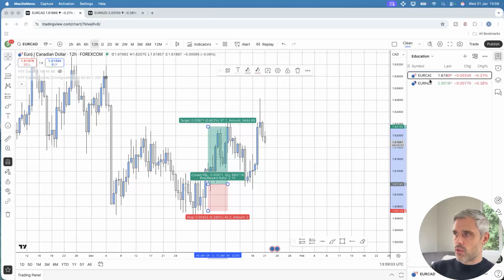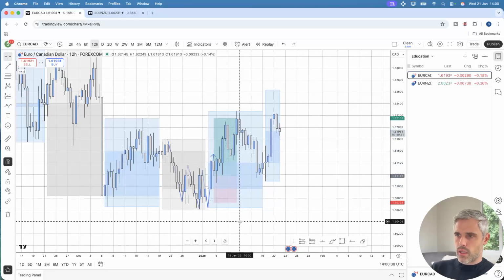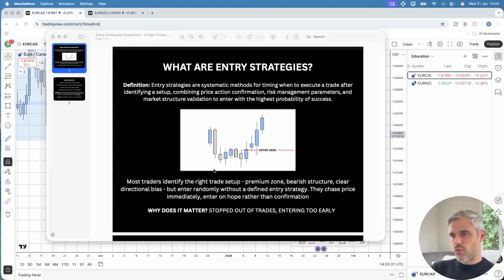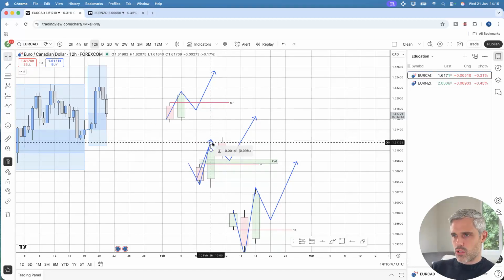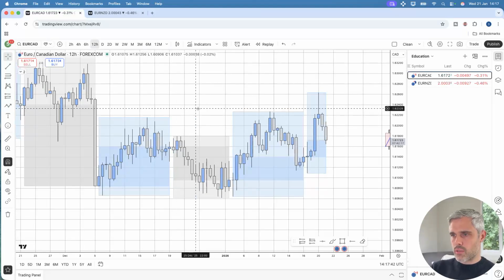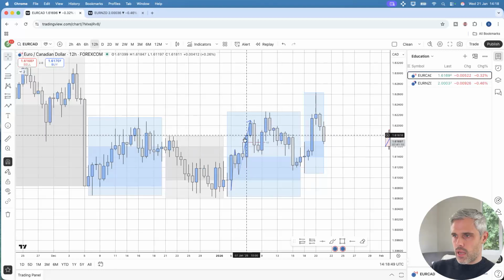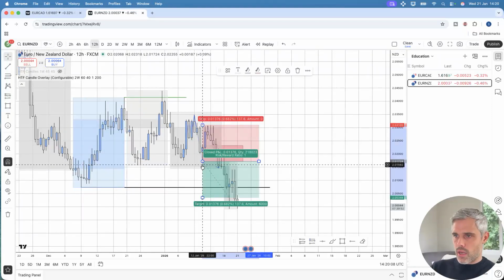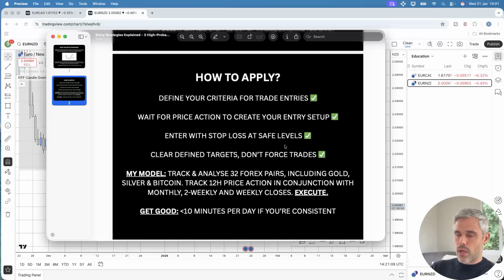Entry Strategies Explained: 3 High-Probability Entry Models for Swing Trading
Learn how to execute swing trades using entry strategies by combining order blocks, fair value gaps, and breaker blocks with higher timeframe context. Most traders identify the right setup but enter randomly without a defined entry strategy. They click buy or sell on hope, enter too early, or chase price, turning winning setups into losing trades because timing was wrong.

I break down three high-probability entry strategies using real trades:

EURCAD fair value gap entry (2.41R), EURCAD order block continuation (1.3R), and EURNZD breaker block entry (2.5R+).

What You'll Learn:

✅ What entry strategies are and why systematic execution matters
✅ Why traders get stopped out despite correct analysis
✅ Three entry models: order blocks, fair value gaps, breaker blocks
✅ EuroCAD breakdown: market structure shift → fair value gap → 2.41R
✅ Order block continuation entry for additional 1.3R
✅ EuroNZD breaker block entry for 2.5R+
✅ How to combine entry strategies with higher timeframe context

The Framework:

Entry strategies are systematic methods for timing trade execution after identifying a setup, combining price action with risk management, market structure, and higher timeframe context.

Most traders identify the right setup but enter randomly without defined entry strategy. This leads to entering on hope, getting stopped out, and chasing price. Entry strategies give you systematic models for timing execution.

EURCAD Entry Strategy:

HTF Context: 12-hour with two-week candle overlay. Sell-off raids external range liquidity below candle range. Price trades into internal range liquidity, trades through. Market structure shift occurs.

Fair Value Gap Entry: Fair value gap forms within price leg. Entry at fair value gap. Stop covers liquidation. Target: external range liquidity at two-week high.

Result: 2.41R using systematic fair value gap entry with higher timeframe context.

Order Block Continuation:

Setup: Next move higher creates new price leg. Order block forms as last sell before buy pressure.

Execution: Entry at order block. Stop covers liquidation. Target the high.
Result: Additional 1.3R using order block entry strategy.

Three Entry Models:

Order Block Entry: Last sell candle before buy pressure. Demand overtaking supply. Mitigation of order block where orders accumulated. Looking for continuations. Combine with higher timeframe context.

Fair Value Gap Entry: Aggressive price action creates imbalance between candle one and three. No overlap between wicks creates FVG. When price retraces into imbalance, take longs at fair value gap for continuations.

Breaker Block Entry: Anticipating supply to hold and go lower. Gets traded through, showing disrespect. Flips into supply, flip zone. Once price comes back to area, take longs to continue same direction.

EURNZD Breaker Block:

HTF Setup: Two-week high liquidation. Price liquidates high, sell-off begins. Target: external range liquidity at low.

Development: Fair value gap and order block form, last buy before sell. Price enters order block, sells off. Breaker block forms.

Execution: Demand gets traded through. Close below low. Flips to supply. Entry at breaker block. Stop covers high. Target the low.

Result: 1.46R conservative, 2.5R+ full target using breaker block entry.

Why Entry Strategies Matter:

Traders identify right setup but enter randomly. Same setup, different results based on entry timing. Entry strategies are systematic, not guesswork. Order blocks show last opposing candle before momentum shift. Fair value gaps show imbalances creating entry opportunities. Breaker blocks show failed support becoming supply.

How to Apply:

- Wait for higher timeframe context (monthly, two-weekly, weekly)
- Identify external range liquidity raids at HTF levels
- Look for entry models: order blocks, fair value gaps, breaker blocks
- Enter with stop covering swing points or liquidations
- Have clear higher timeframe targets
- Do not force trades, be patient

My Process:

I track 32 forex pairs using entry strategies on 12-hour charts with monthly, two-weekly, weekly context. When HTF setup and entry model align, I enter. Takes 10-15 minutes daily.

Perfect For:

- Swing traders entering randomly without systematic strategy
- Traders stopped out despite correct analysis
- Anyone learning entry strategies for swing trading
- Forex traders combining entry models with HTF context
- Traders wanting consistent execution instead of hope-based timing

TIMESTAMPS:

0:00 Why Entry Strategies Matter
0:13 EURCAD Entry Strategy: 2.41R
2:07 What Are Entry Strategies?
3:09 Three Entry Models Explained
5:10 Order Block Continuation
6:25 EURNZD Breaker Block Entry
8:15 How to Apply Entry Strategies